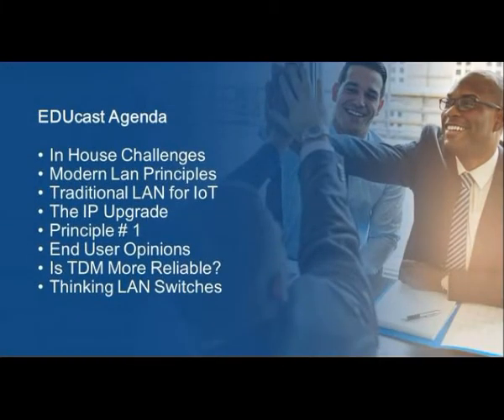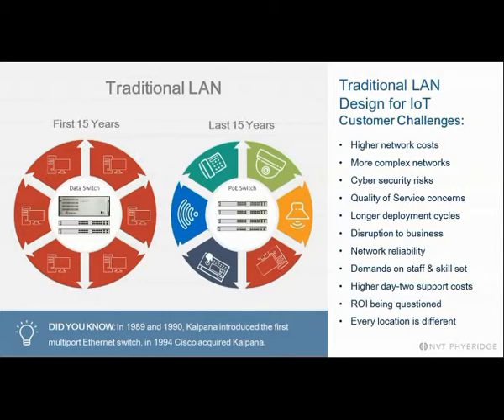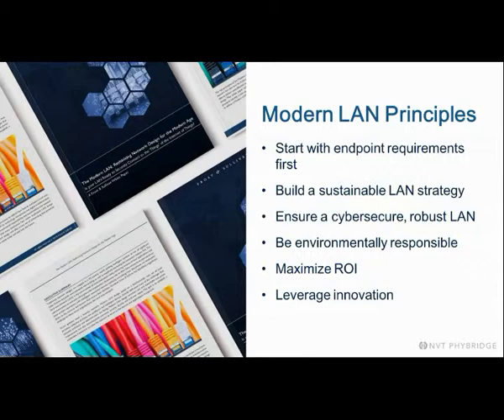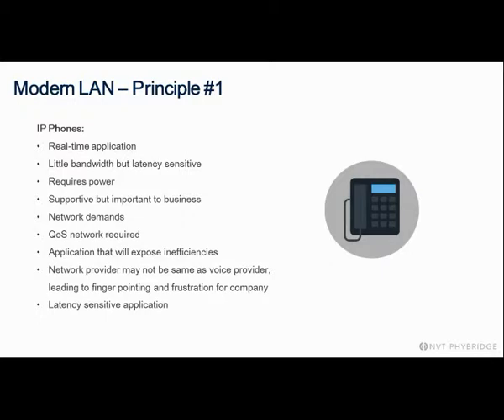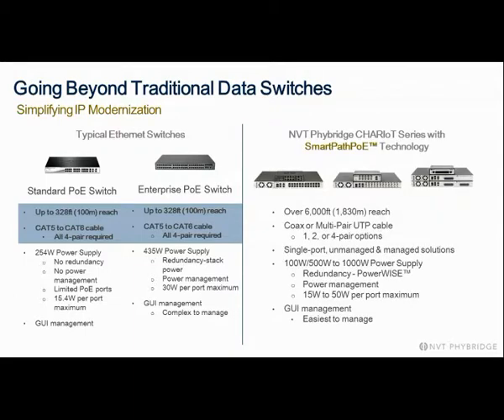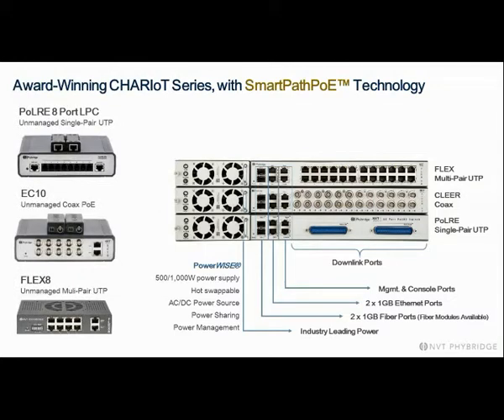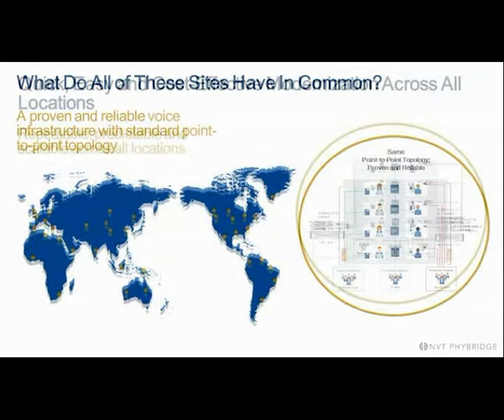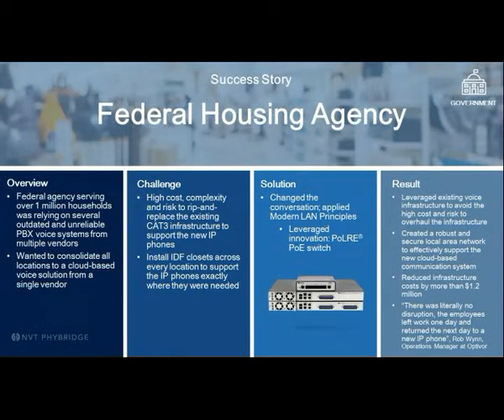EDUcast: Cloud to Endpoint Made Simple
Organizations in all industries are moving to hosted IP solutions for communication, security, and other IoT applications. However, many organizations are faced with challenges as they attempt to effectively connect each IP endpoint to the application in the Cloud. The core issue has nothing to do with the endpoint or the application; the issue is LAN topology and determining the best way to connect each IP endpoint to the D-mark (router) on-site, before connecting to the off-site application.

John Croce, CEO of NVT Phybridge and Gary Audin discuss the challenges that organizations face as they modernize to hosted IP solutions. John covers how Frost & Sullivan’s Modern LAN Principles enhance traditional LAN design philosophies to specifically address the challenges of modernizing to hosted IP and the Internet of Things. In this comprehensive EDUcast, you will learn the challenges that arise from applying traditional LAN design thinking to support hosted IP and how applying Modern LAN design will improve the performance, security, and reliability of your Cloud-based system.

What you will learn in this EDUcast:
• The history and purpose of traditional LAN design
• Traditional LAN design thinking vs Modern LAN design thinking
• How to effectively support your hosted IP solution
• Modern LAN Principle #1: Start with the endpoint in mind
• New Power over Ethernet switch innovations
• LAN topology comparisons
• Success stories

Developed by Frost & Sullivan’s industry experts, the Modern LAN provides the modern enterprise, consultants, and resellers with a revolutionary set of new best practices to accommodate the impact of hosted IP solutions and the Internet of Things on the local area network.

NVT Phybridge is a global leader in Power over Long Reach Ethernet (PoLRE®); leveraging Modern LAN principles and SmartPathPoE™ technology to make IP connections simple, secure and cost-effective. The NVT Phybridge CHARIoT series of award-winning switches help customers modernize to an IP-based network, transforming their new or existing infrastructure into an IP path with power. NVT Phybridge is a North American-based technology company with global reach dedicated to practical innovation, producing innovative and affordable solutions for over 24 years, with technology that is currently supporting millions of IoT endpoints.